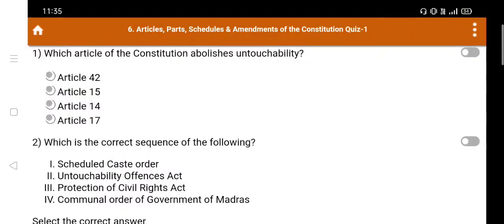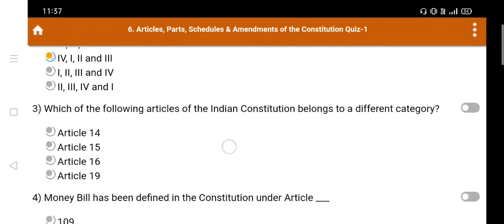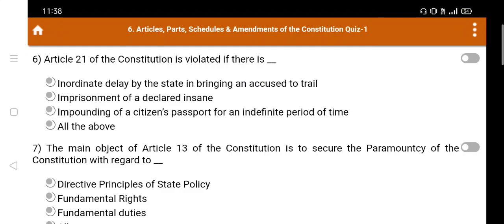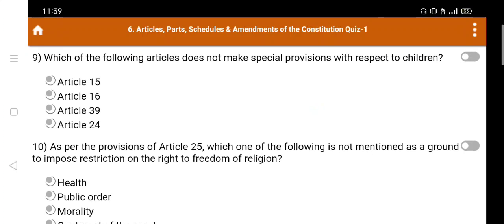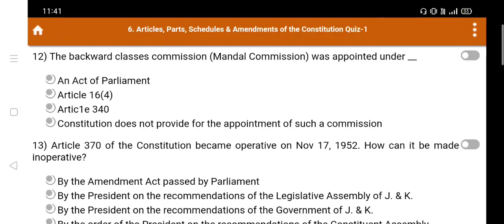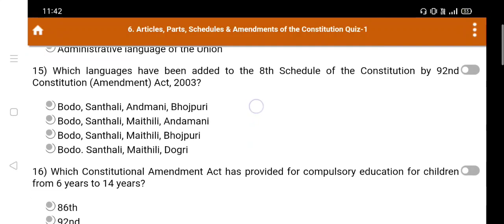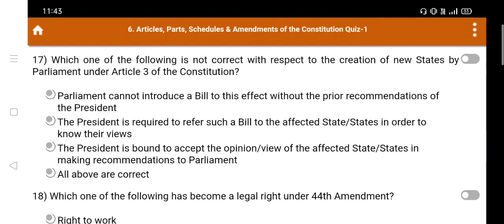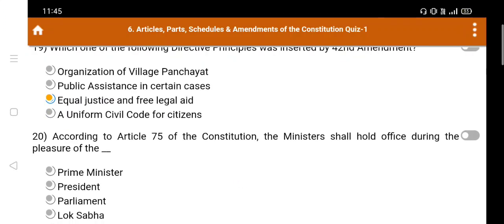Articles ,parts,schedules and amendments part -1 ll quiz ll imp questions of polity ll aspirants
Hi everyone in this video we covered polity quiz from secudules and amendments and articles .hope u find helpfull this video .thank you 🙂